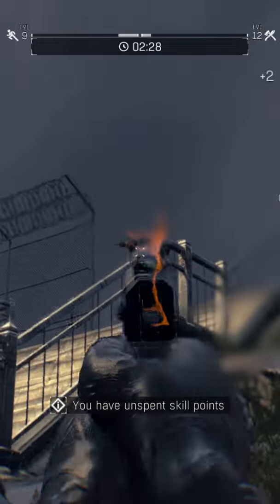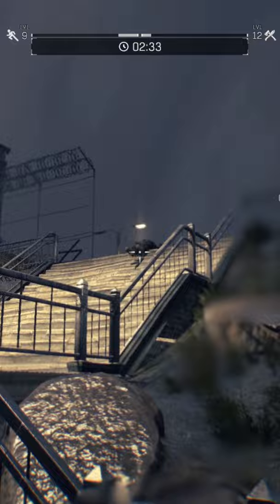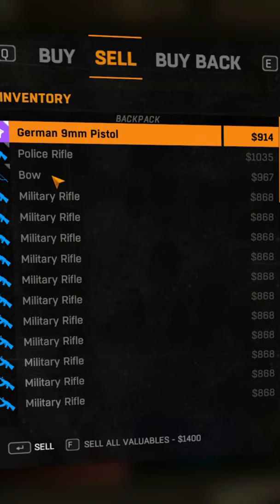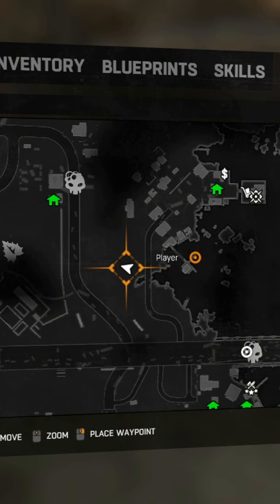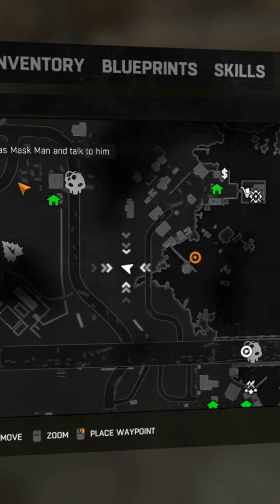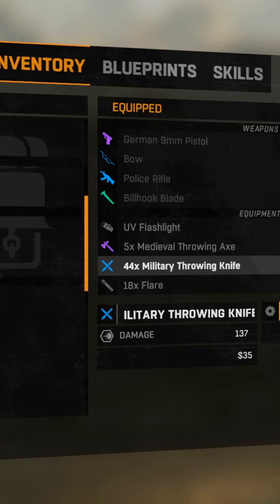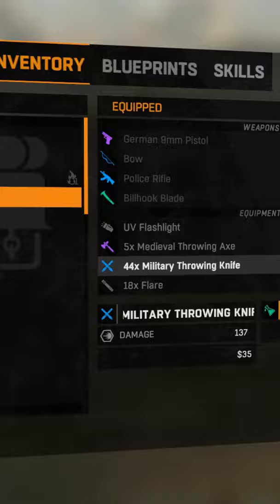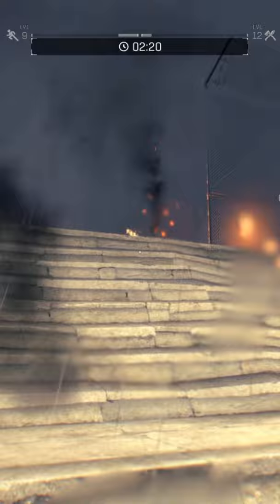How to get fast ammo, rifles and money - Dying Light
The prison is a magical place with tons of enemies.
Ideal to quickly get your first rifles and refill your ammo.
Not to mention the value of the rifles make you gain a lot of money.
Doing only the first part and then start over is money heaven.